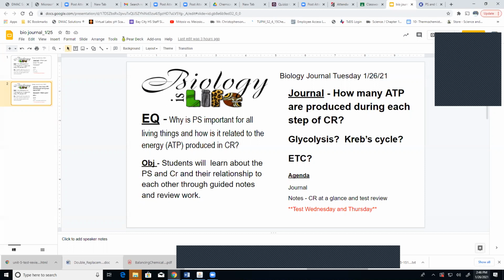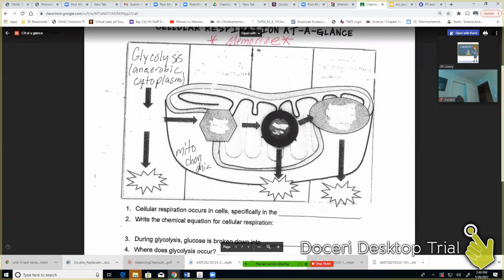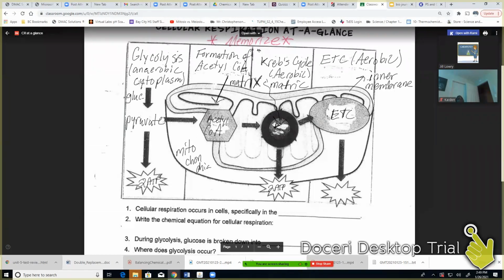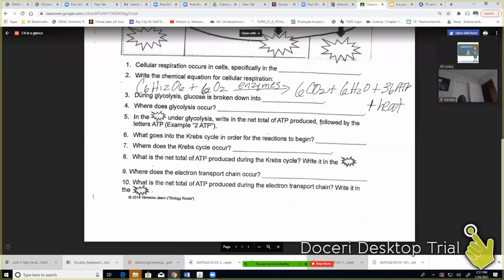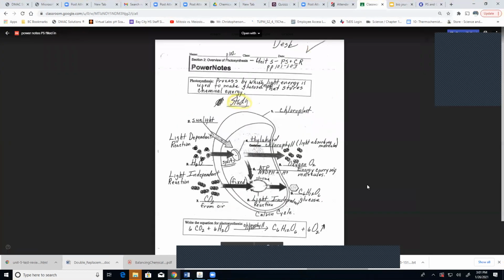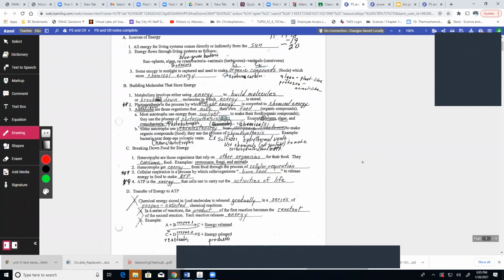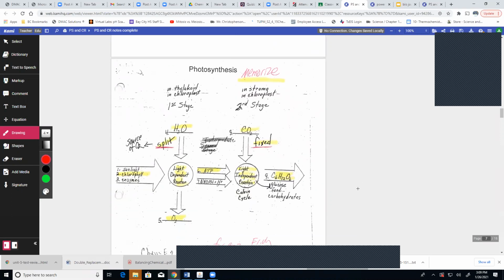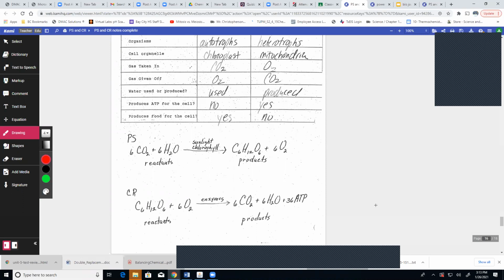Ms Lowry Biology Tuesday 01/26/21